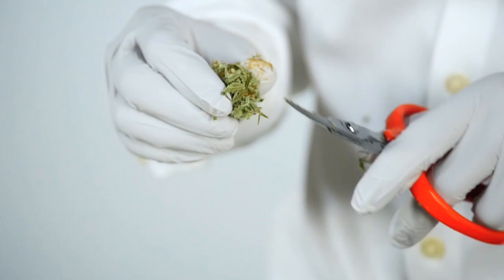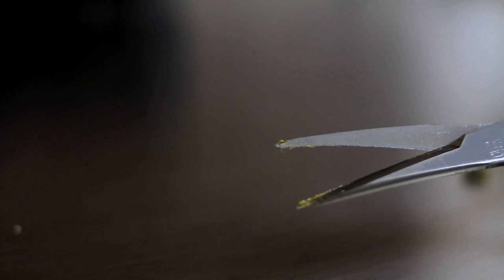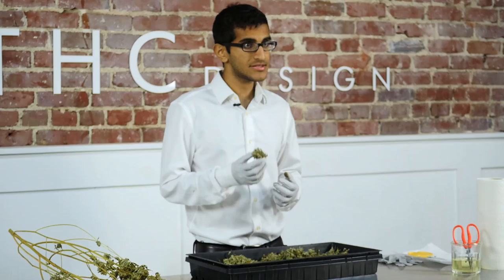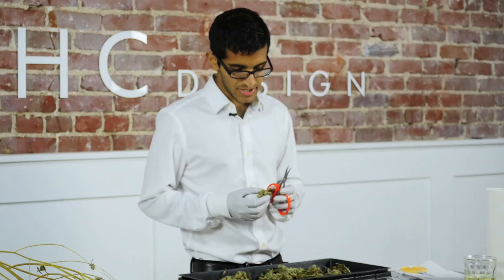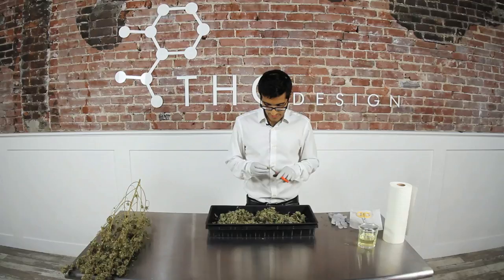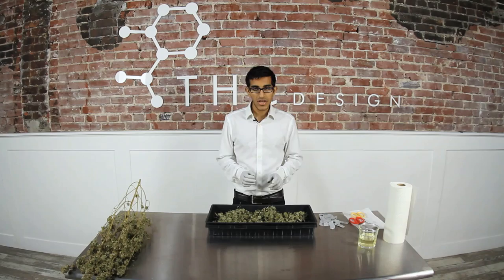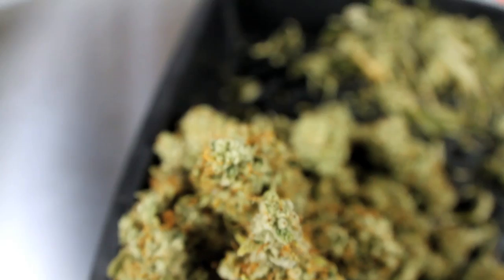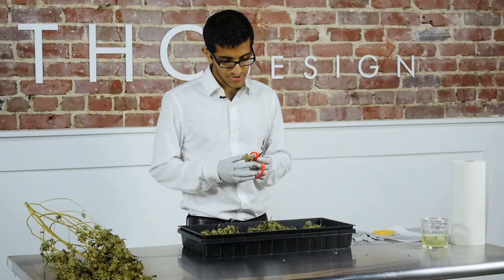THC Design : How to Trim Cannabis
Learn how to trim Cannabis with THC Design!!! In this video you'll see the process of trimming cannabis. We'll go over the supplies involved, and the proper way for you to prepare yourself for trimming cannabis.